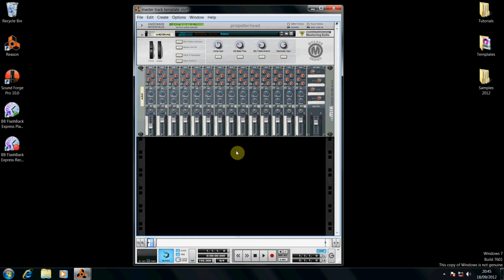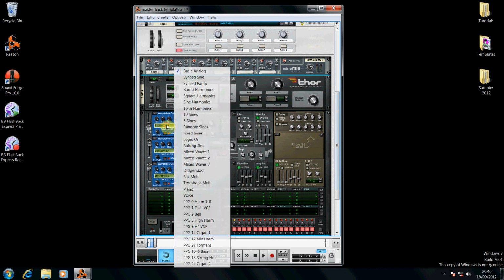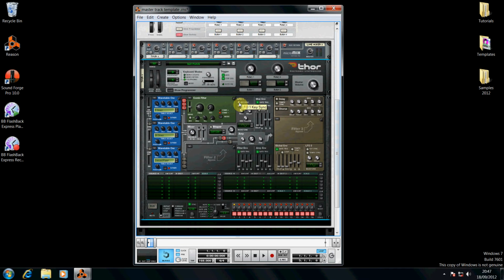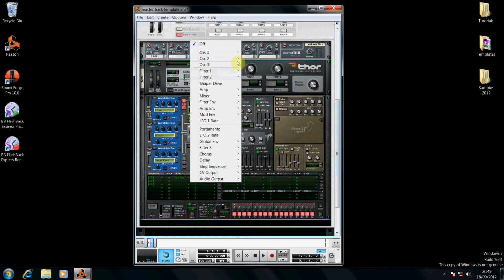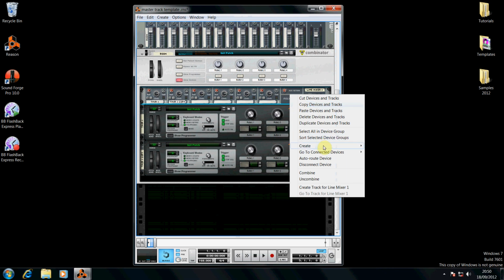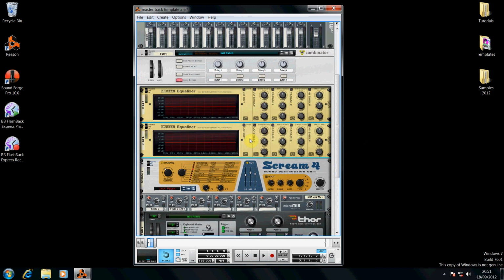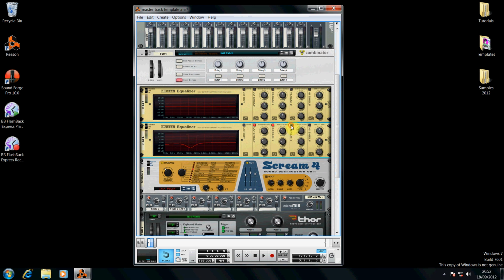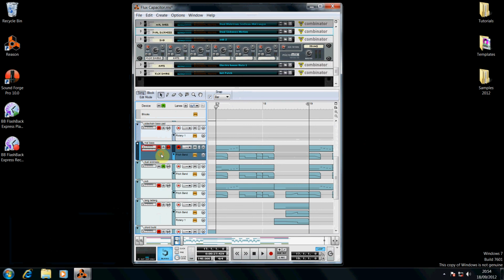Dubstep elements tutorial 1 - Dubstep bass.avi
This video is for a squeeley High end bass, which need to be accompanied by some mid range and a sub, Luckily I have done tutorials for other elements which will be coming soon.
This is my first tutorial on how to make a Dubstep bass using Propellerheads Reason 5.
Its my first video EVER so please don't tare me a new one.
If you have any questions about the bass or want me to do bass/synth's from other genre's please add comments and I will sort it, as long as you subscribe and like :)